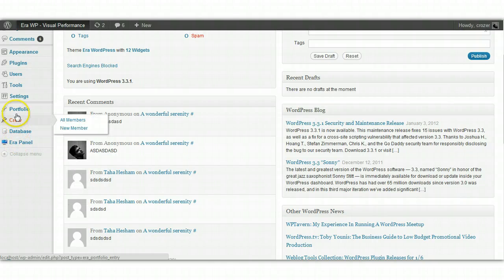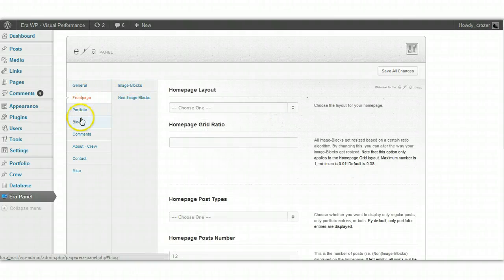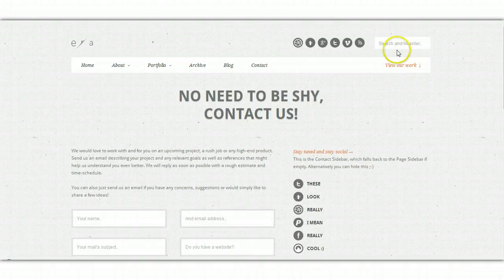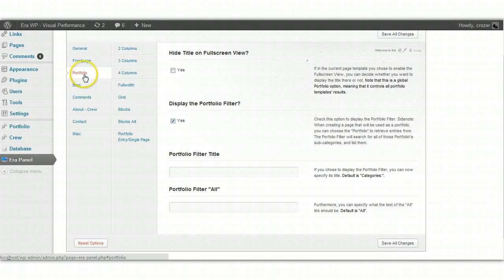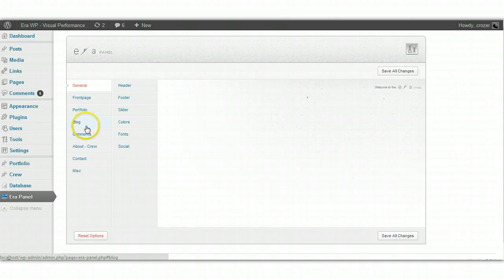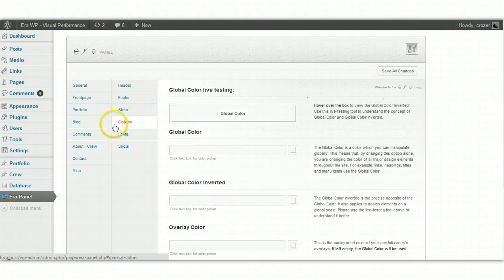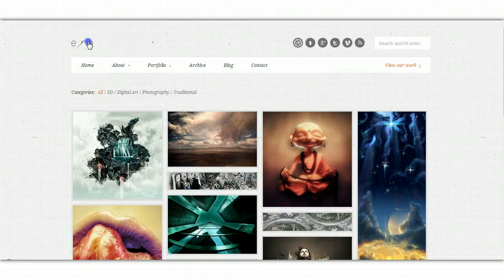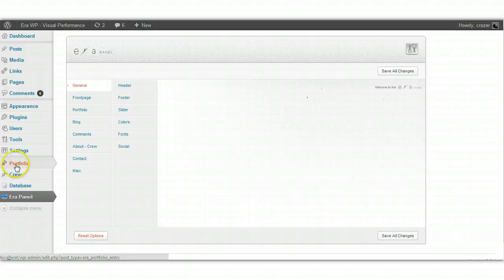Era WP - Preview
In this short video I present to you a few of the great features the Era WordPress theme comes packed with.